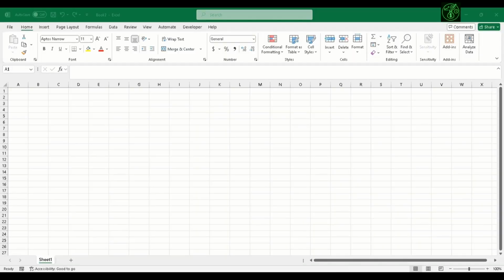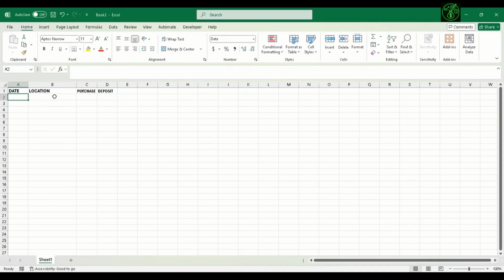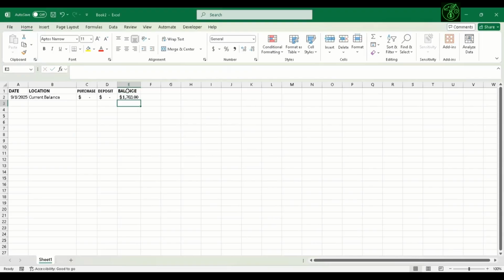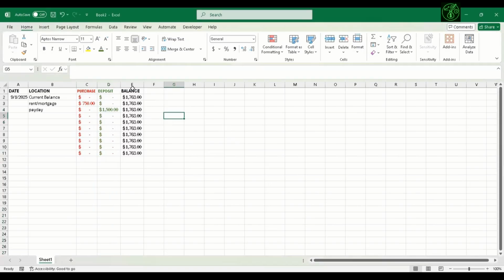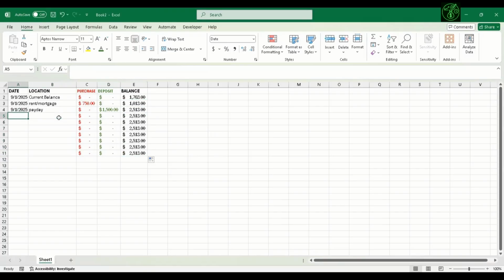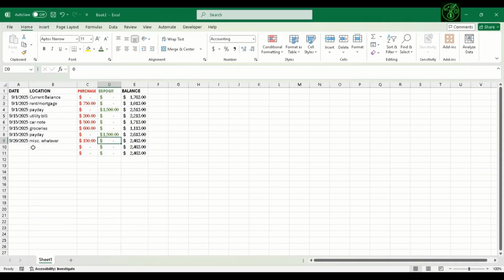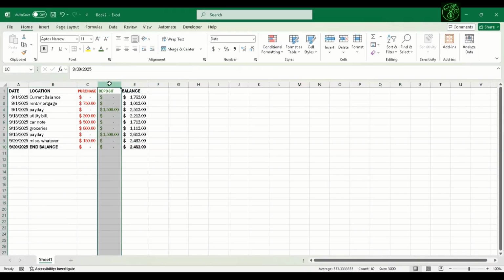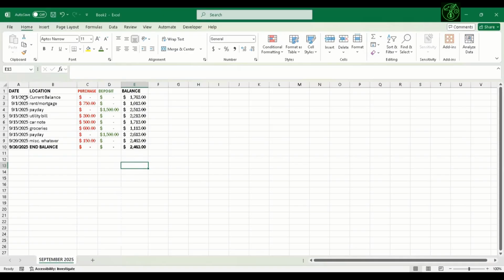How to Create a Ledger